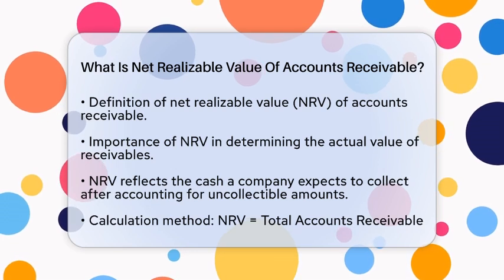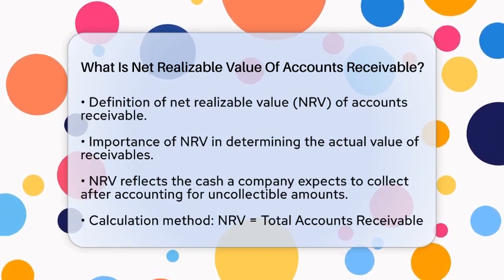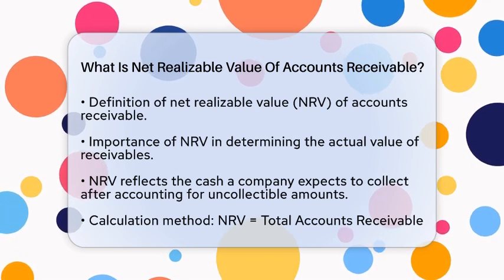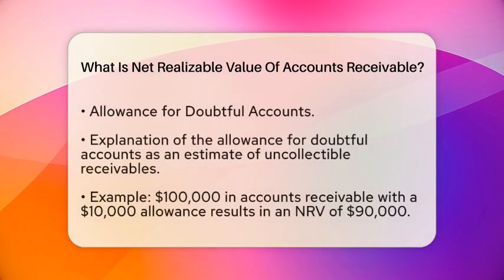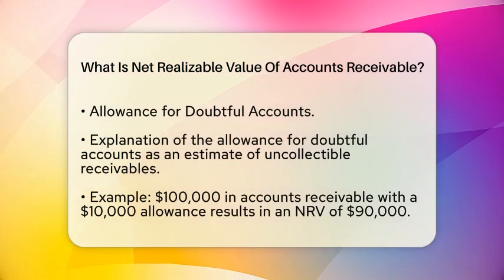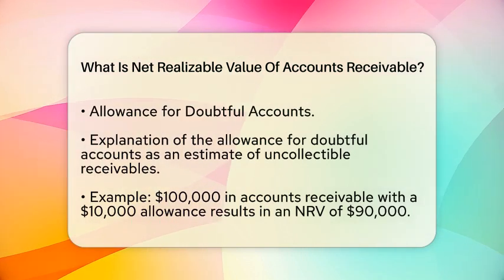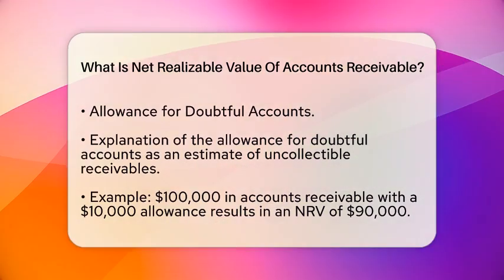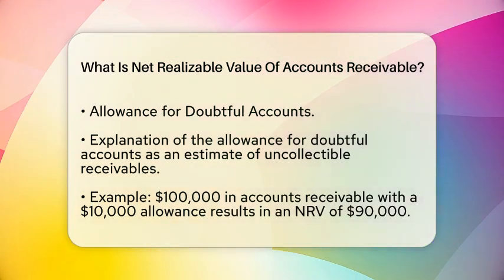What Is Net Realizable Value Of Accounts Receivable? - Tax and Accounting Coach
What Is Net Realizable Value Of Accounts Receivable? Understanding the net realizable value of accounts receivable is essential for businesses looking to accurately assess their financial health. In this informative video, we will break down the concept of net realizable value and how it plays a vital role in financial reporting. We’ll explain how this value is determined by factoring in the allowance for doubtful accounts, which represents amounts that may not be collectible.

We will also discuss the importance of reporting accounts receivable at net realizable value, ensuring that financial statements reflect a true picture of what a company can expect to collect. This practice not only aids internal decision-making but also complies with accounting standards, which require a realistic approach to reporting receivables.

Additionally, we will cover how net realizable value impacts the balance sheet and income statement, including its effect on taxable income. By the end of this video, you will have a clear understanding of how businesses calculate and report net realizable value, and why it matters for accurate accounting and tax reporting.